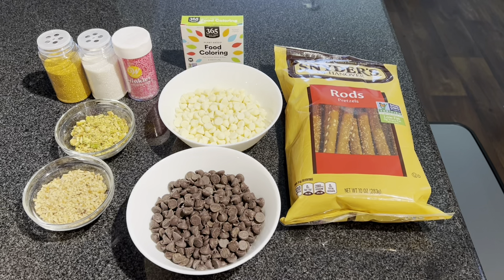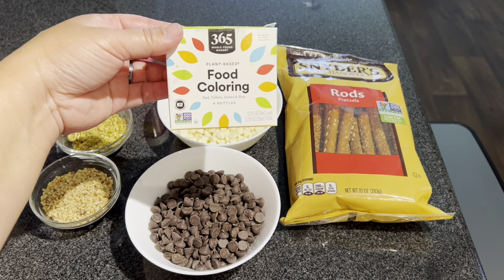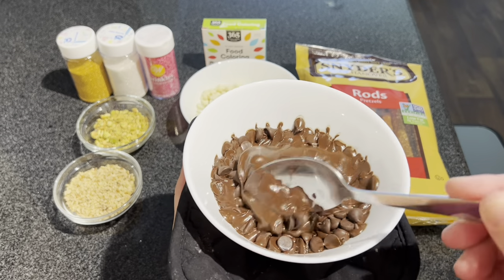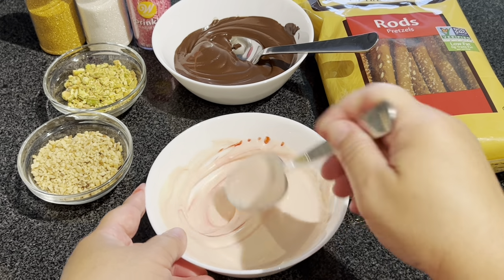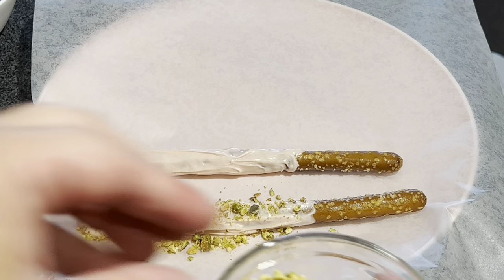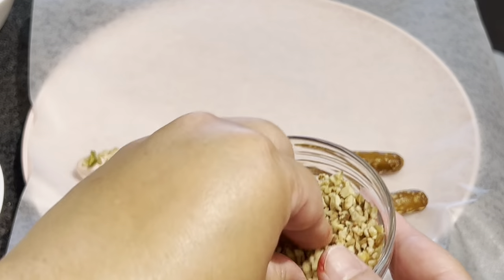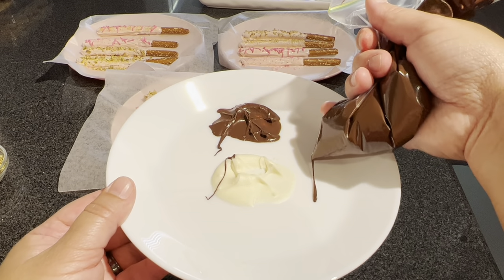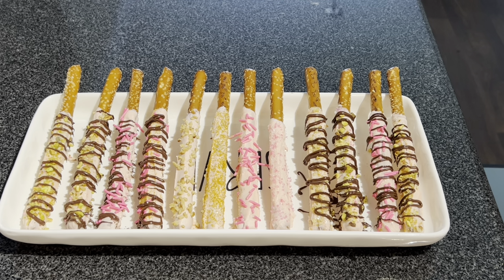Vegan Chocolate-Covered Pretzel Rods | Tutorial